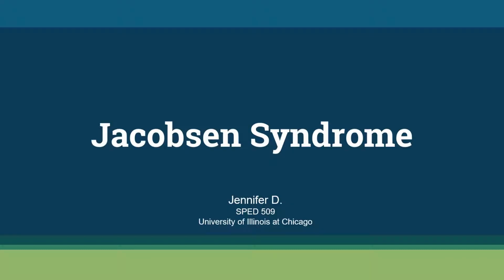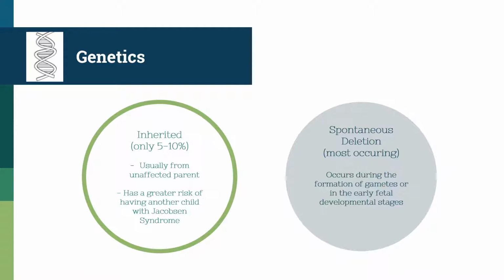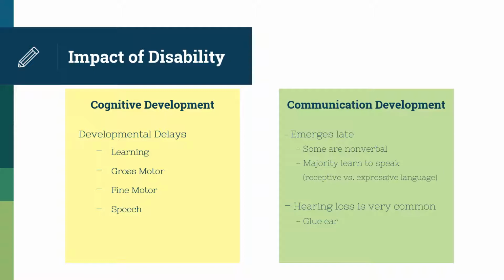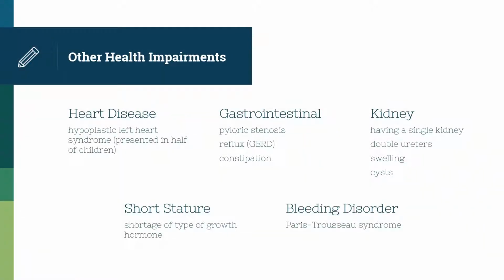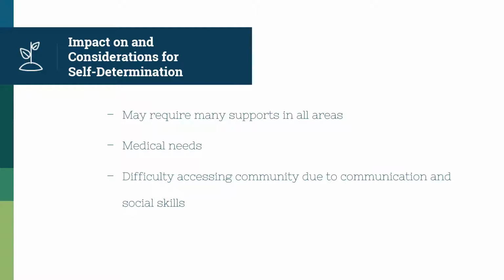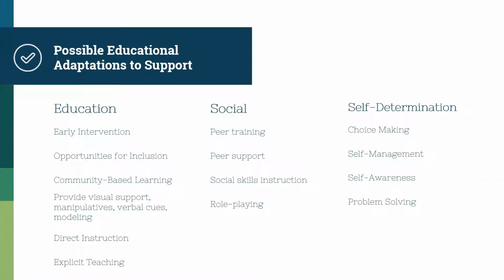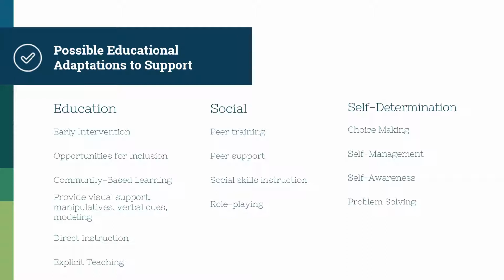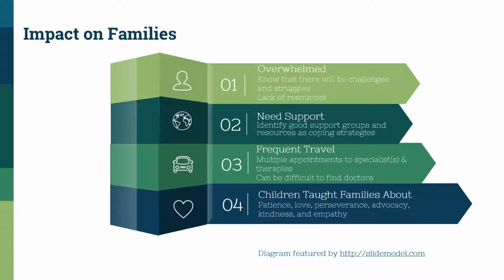Jenn D Jacobsen Syndrome SPED 509 Recording